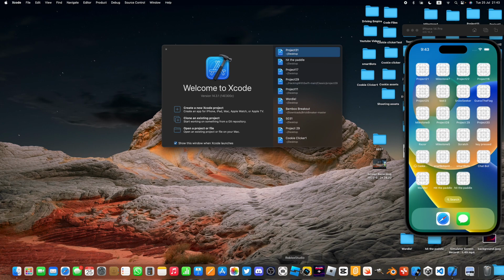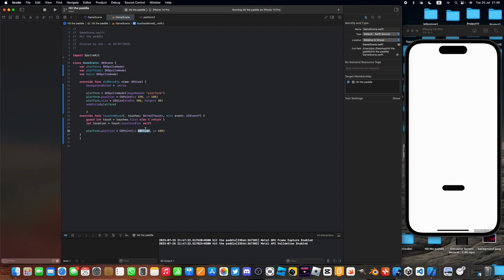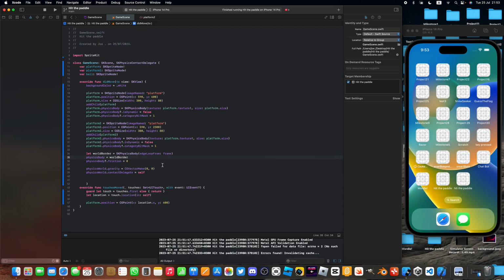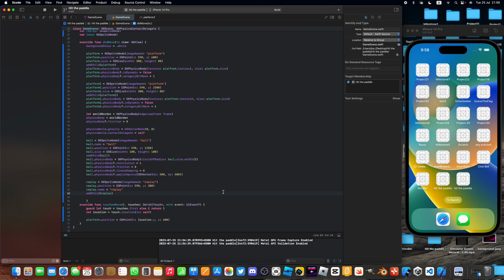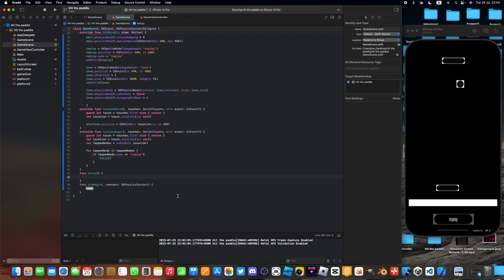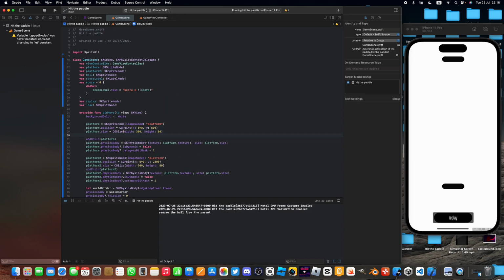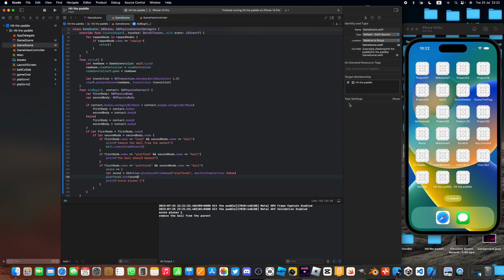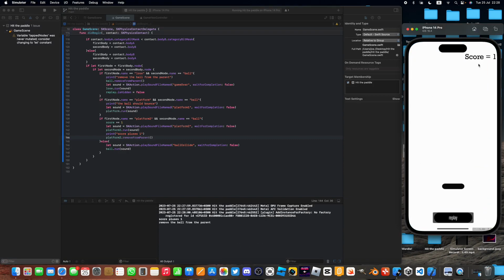How to make a brick breakout game in Xcode!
yea , this is a long project but really really fun and I expect you guys to have fun making it !, you will learn a lot across this video about spriteKit and how physics work I hope you enjoy it !